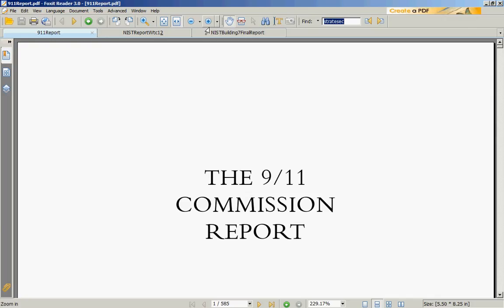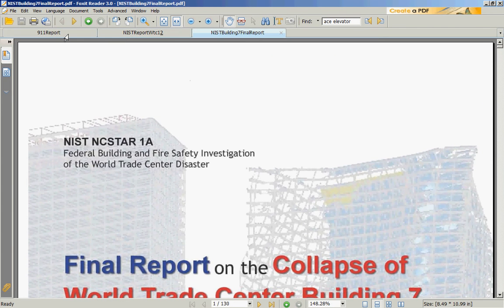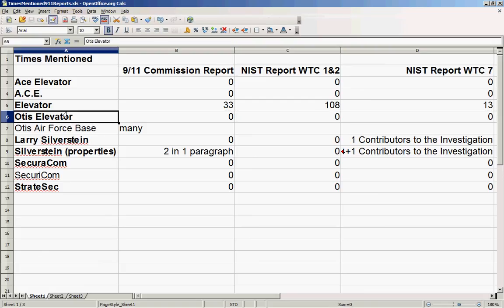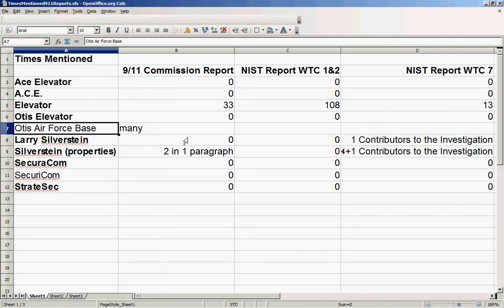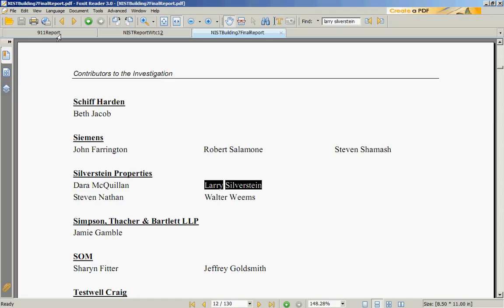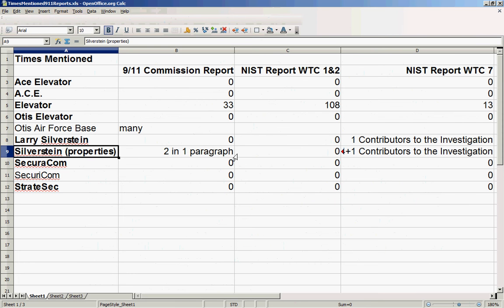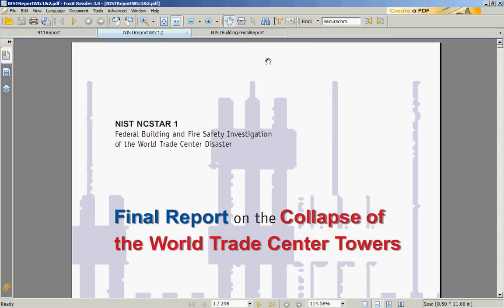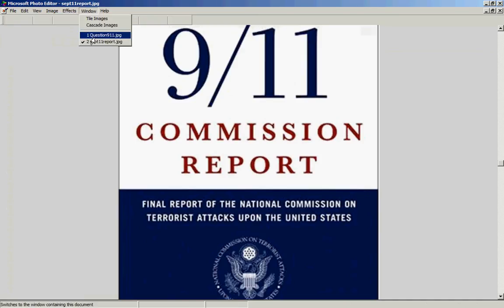9/11 Report Omissions - PDF Search Terms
9/11 Experiments - experiments you can do yourself to check out the Nine Eleven Official Conspiracy Theory.  We check for search terms, and how many times they appear in the 3 major 9/11 reports by the Bush Commission and NIST.  "Ace Elevator", "Larry Silverstein", and "Securacom" were not even mentioned, much less investigated.

LVI Services, the company that did the asbestos removal, was also left out of the 9/11 Report. Asbestos was only mentioned a few times, although this was a major problem with the World Trade Center towers.  It had to be fixed by law, or the towers would have to come down anyway.  Work above the ceiling panels by the steel beams would be the perfect "cover" for planting explosives.

Times Mentioned
 9/11 Commission Report NIST Report WTC 1&2 NIST Report WTC 7
Ace Elevator 0 0 0
A.C.E. 0 0 0
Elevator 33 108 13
Otis Elevator 0 0 0
Otis Air Force Base many
Larry Silverstein 0 0 1 Contributors to the Investigation
Silverstein (properties) 2 in 1 paragraph 0 4+1 Contributors to the Investigation
SecuraCom 0 0 0
SecuriCom 0 0 0
StrateSec 0 0 0
LVI 0 0 0